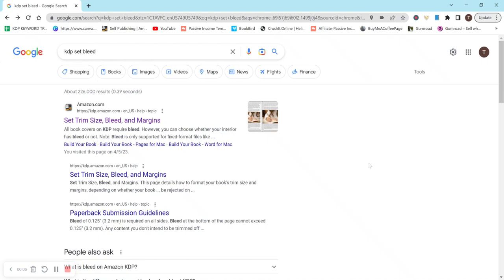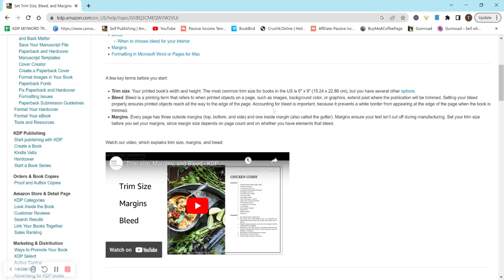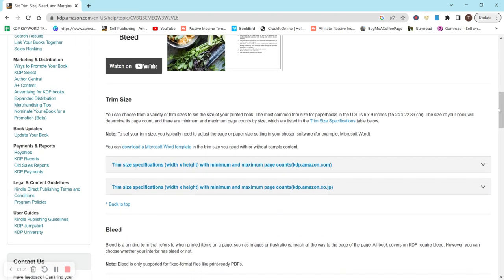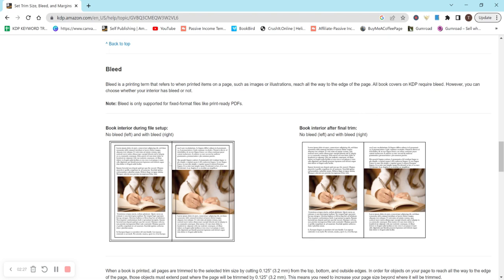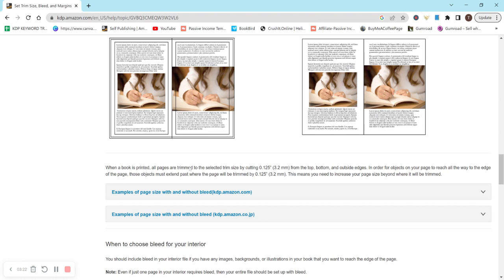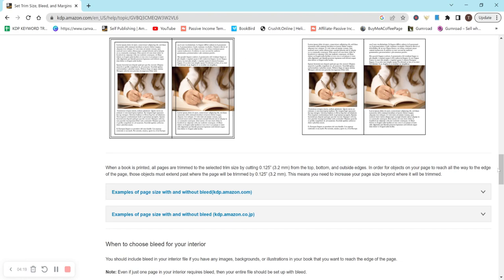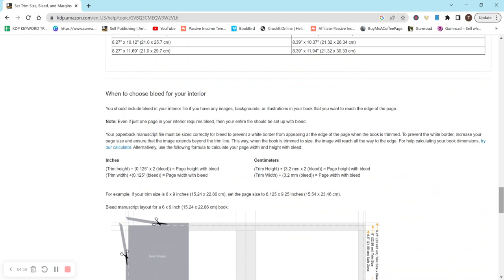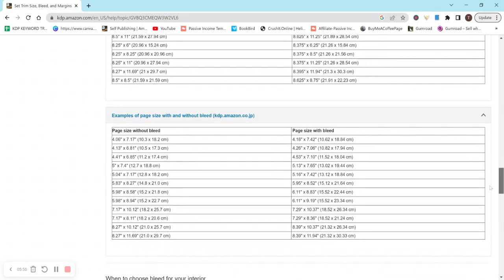KDP Interior Dimensions Tutorial | Book Publishing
In this video I go over how to figure out what the dimensions are for your interior. If you are struggling to pick the interior size, then this video should offer some help.

TOOLS AND RESOURCES:
Amazon Influencer Shop
50% FIRST MONTH= TAYLOR50